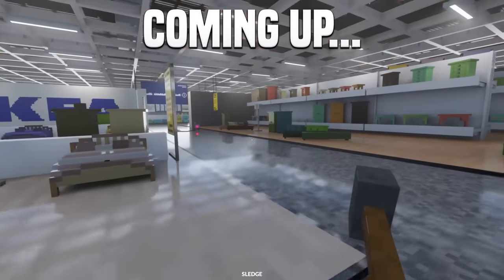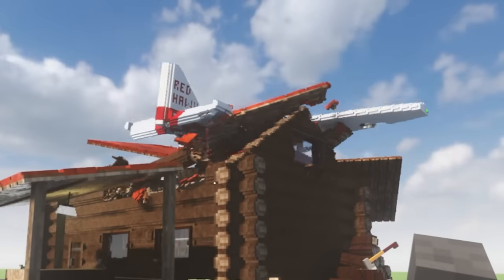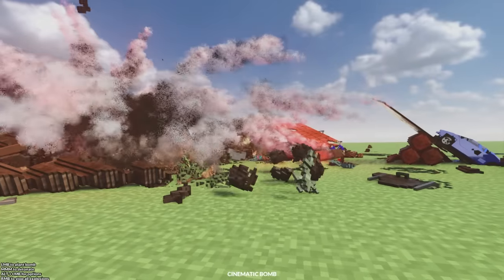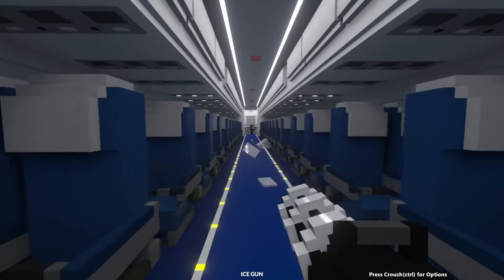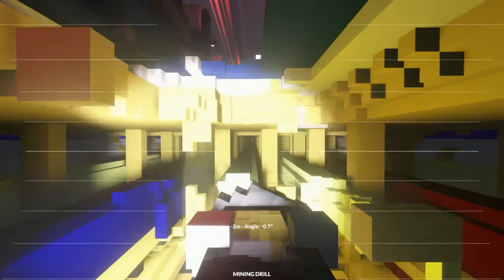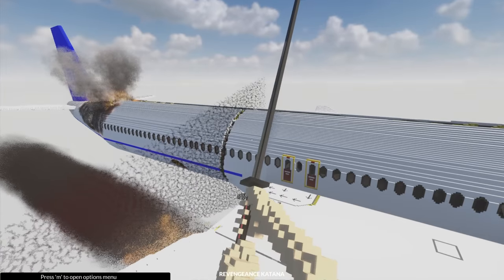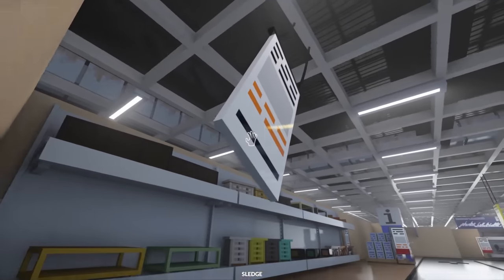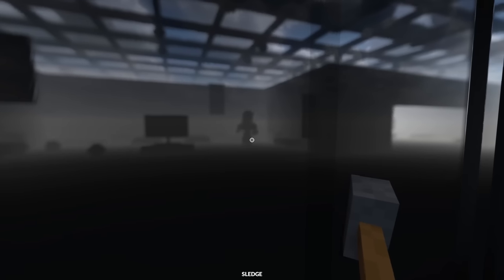Destroying IKEA with a Mini NUKE - Teardown Mods Gameplay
I started this episode with a plane crash into a dynamic log house. I then headed to IKEA where I used different mods to destroy it. This level also has an SCP mode so I was pretty worried I would run into SCP-3008 and get stuck in the infinite IKEA.

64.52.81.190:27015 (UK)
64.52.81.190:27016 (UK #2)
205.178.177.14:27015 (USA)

-Unturned Server-
Fudgy Gaming | Semi-RP | FudgyRoleplay.com | 24/7
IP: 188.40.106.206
Port: 27020